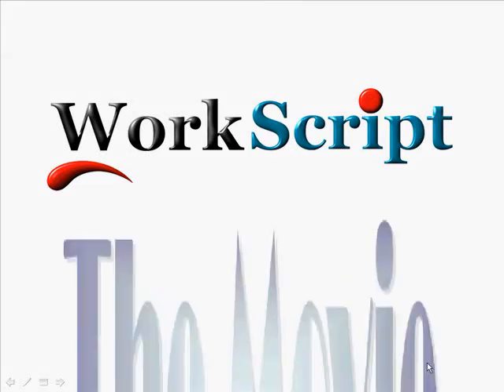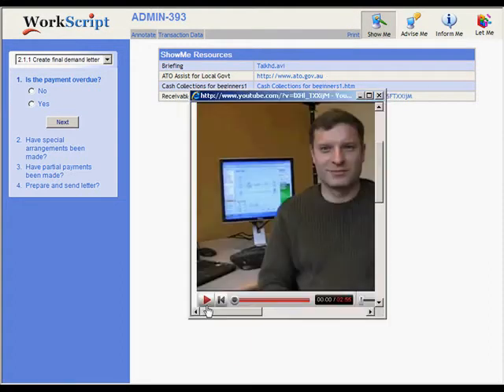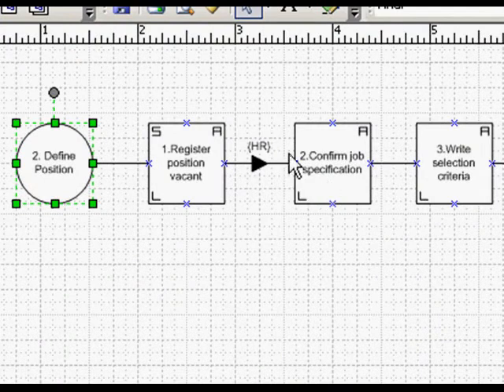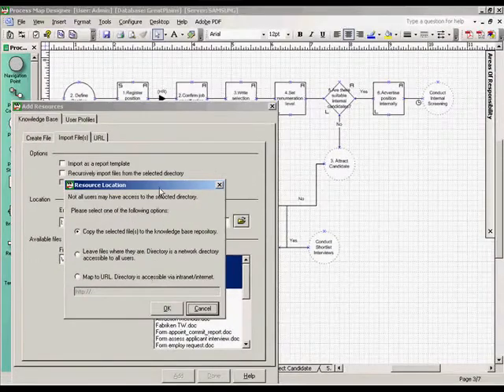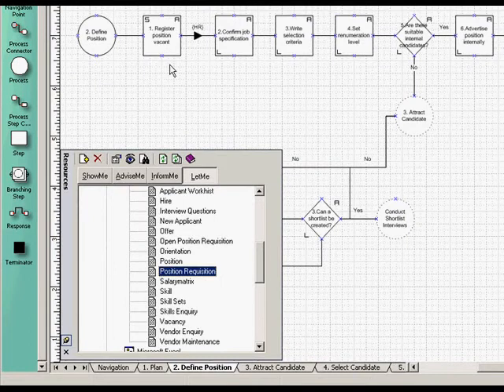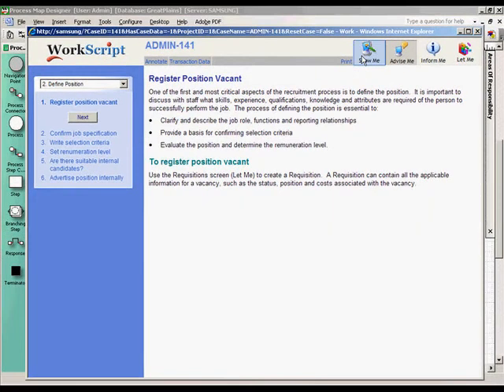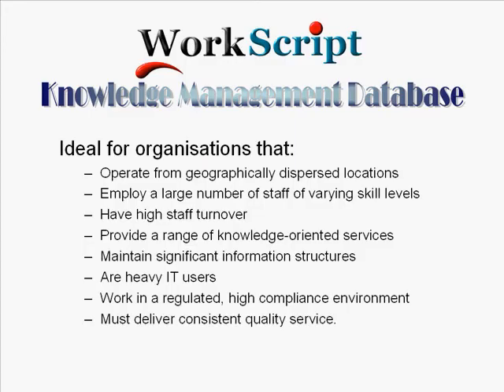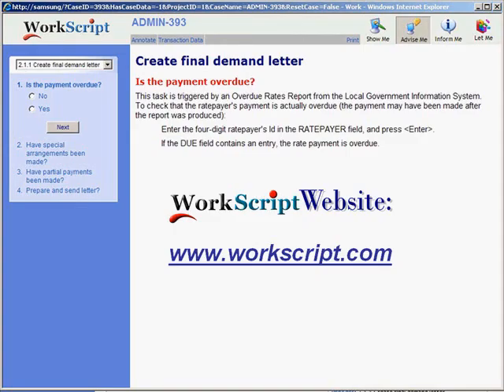WorkScript Knowledge Management Database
WorkScript is a Knowledge Management database that links process maps to policies, procedures, work instructions, reference documents, training material, and applications.  It then uses these maps to generate interactive wizards for operational tasks.